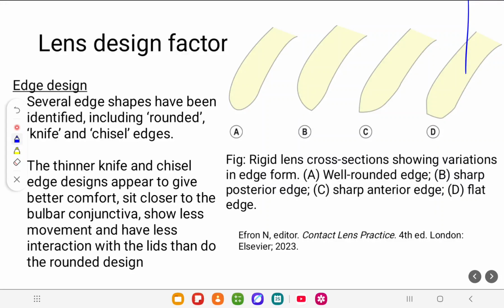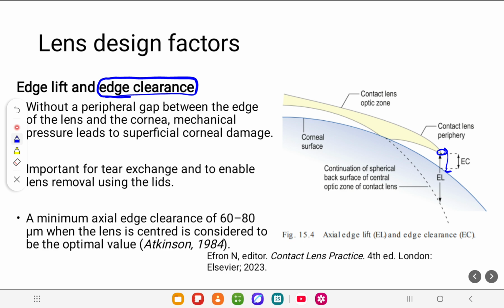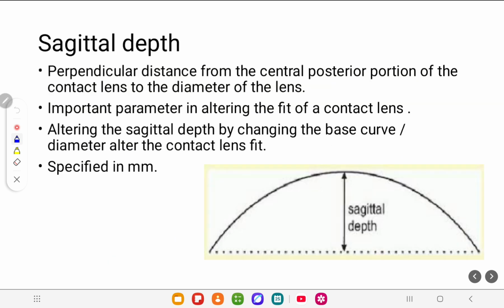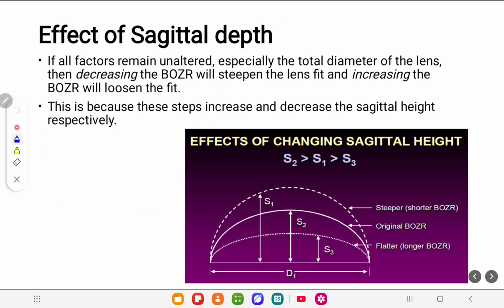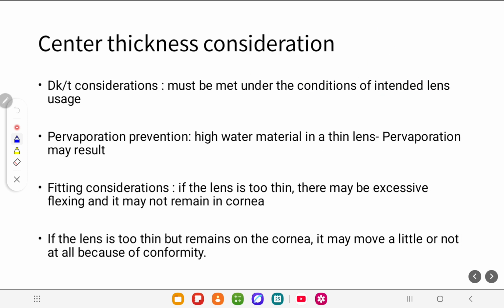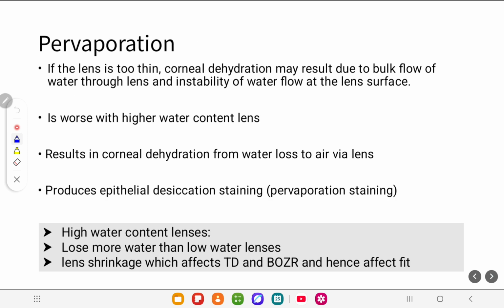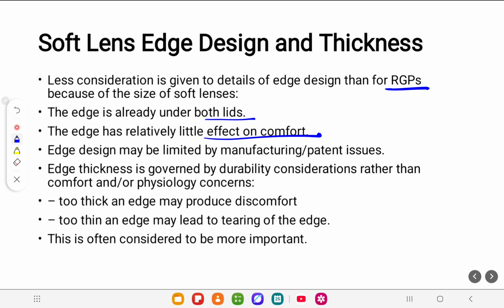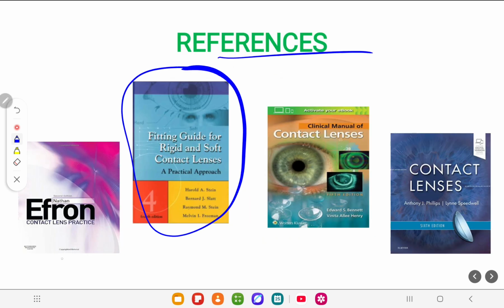CONTACT LENS DESIGN PART 2